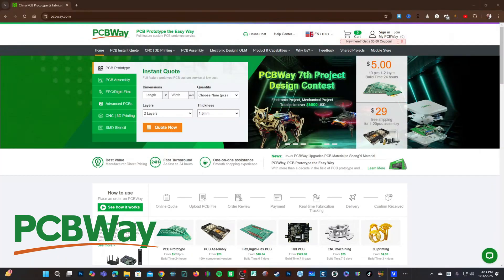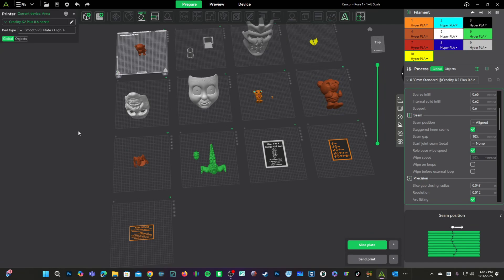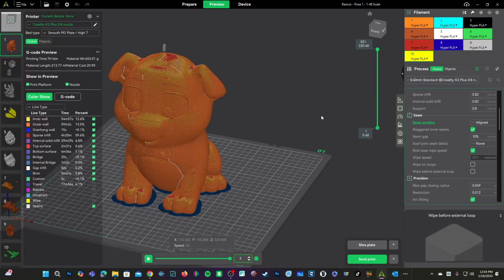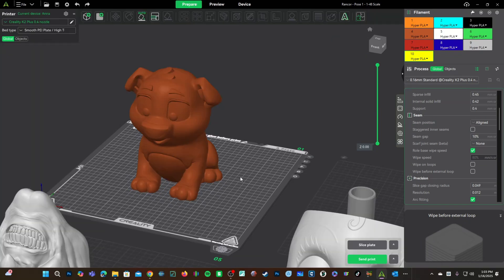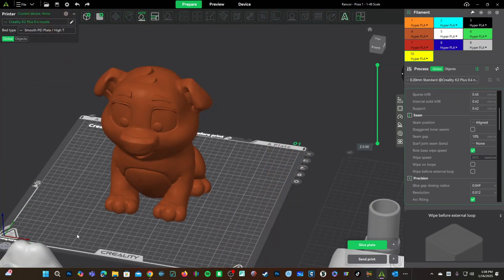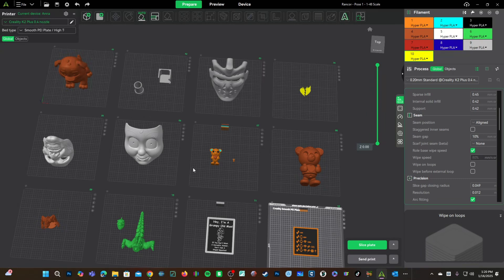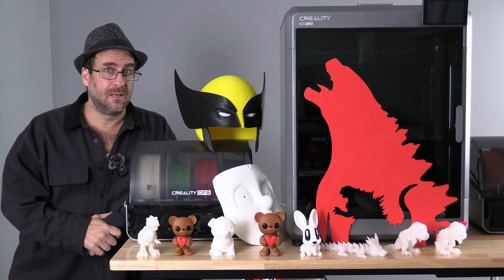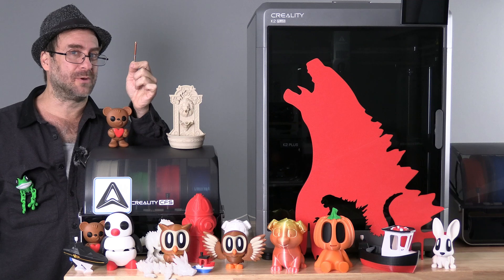3D Printer NOZZLE DEEP DIVE: When, WHY, and HOW, to go BIG or SMALL - Creality Print 6 - K2 Plus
​@Creality3D K2 Plus & Creality Print 6: NOZZLE DEEP DIVE: When and WHY to go BIG or SMALL

K2 Plus (Amazon)

My 3D Printing Udemy Course:
3DRUNDOWN.COM
CURARUNDOWN.COM
BAMBURUNDOWN.COM
CrealityRundown.com